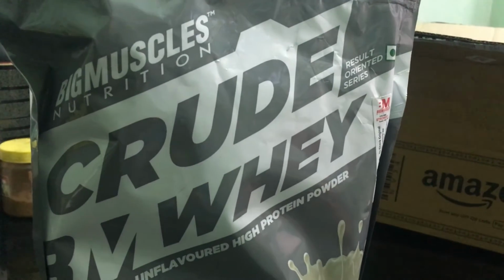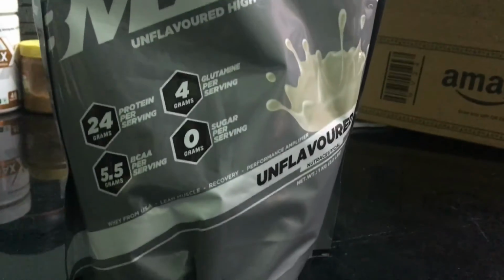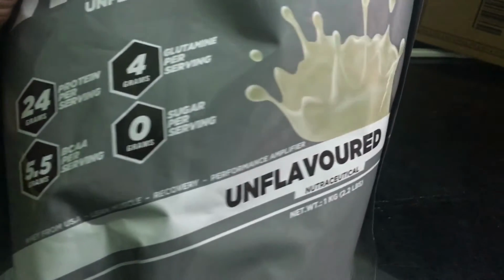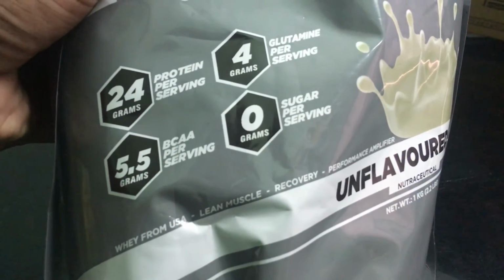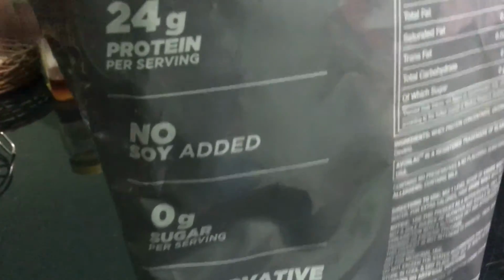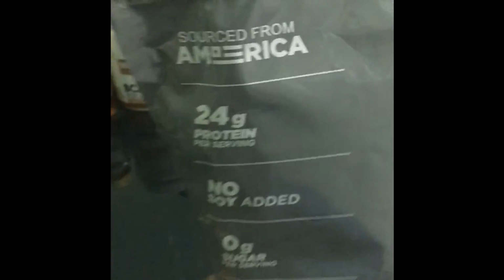Unboxing Bigmuscles Nutrition Crude Whey|Best Budget-Friendly Whey Supplement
Today I'm here to show u one more variety of whey protein
It is not only helpful for the building muscles but also helpful for lean and skinny people to gain weight
For details watch till the end of the video

Crude Whey

Listen ad-free with YouTube Premium
Song
Symbolism
Artist
Electro-Light